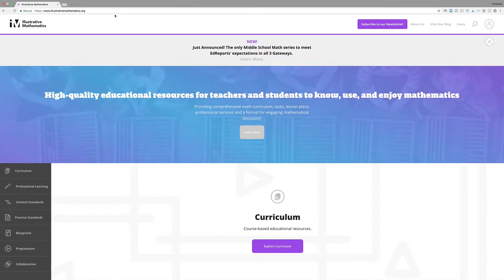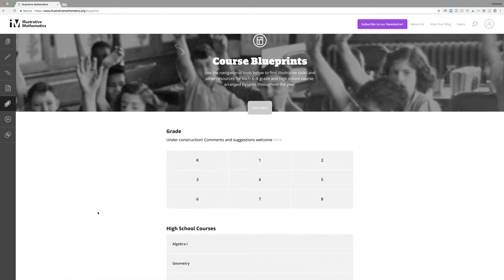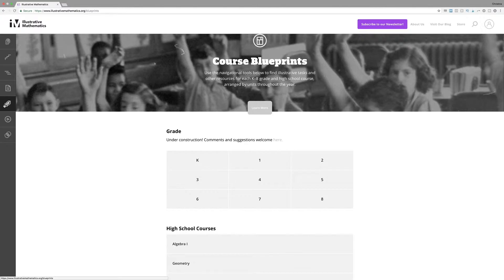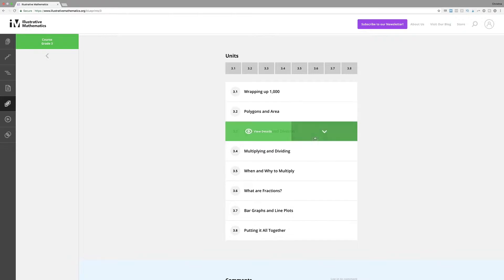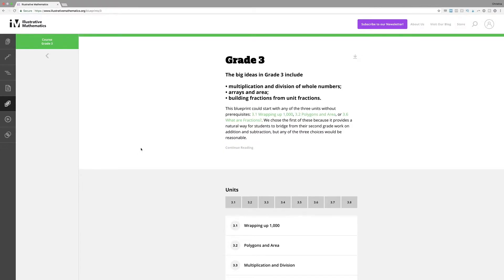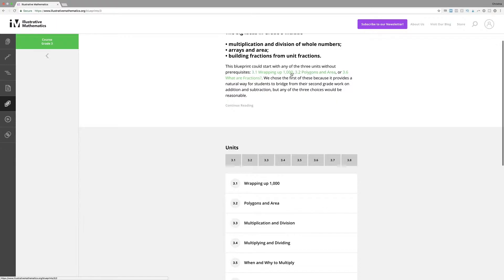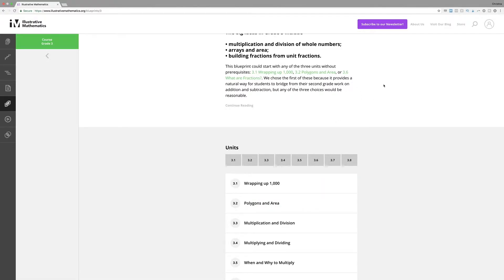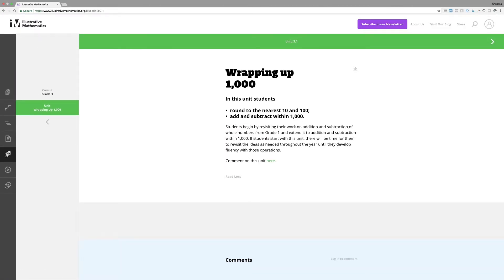Teaching Math The Right Way – Part 3: Math Scope & Sequence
This is video 3, the last video in a mini-series I’ve been doing about Are You Teaching Math The Right Way. In this final video, we’re going to delve into a question I get a lot, “What order and how long should we spend on teaching specific math concepts?”. In this vlog, we’re going to look at the scope and sequence of how math should be taught.

Also, for those that don’t know, I have a professional development community called The Build Math Minds PD Community. It’s a monthly or yearly membership where I provide trainings that are more extensive than my vlogs.

I would love to have you come join me as a member of Build Math Minds.